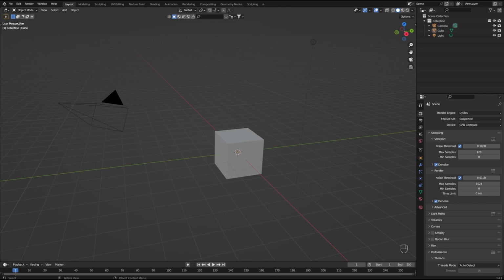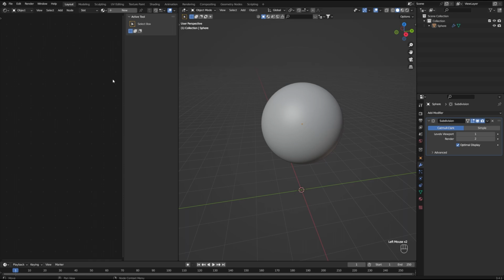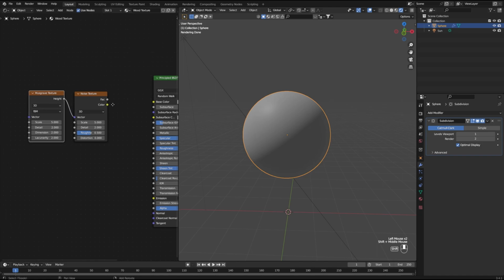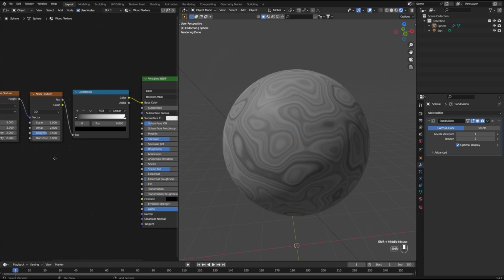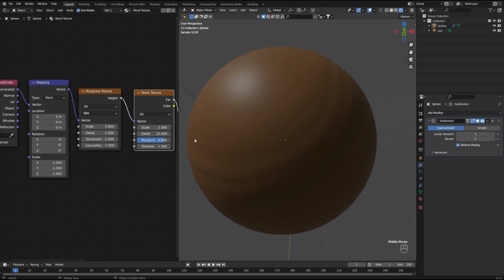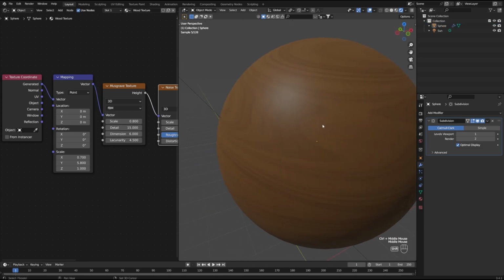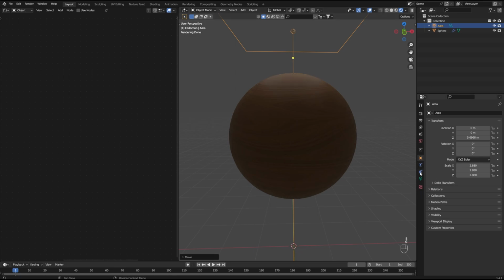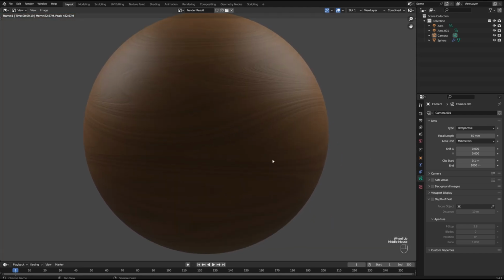[Tutorial] Easy PROCEDURAL Wood Texture | Blender 3.4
Hey everyone! Here is a tutorial on how to make a simple, yet completely procedural wood-like texture in Blender 3.4. I hope you can pick up some tips on texturing and Blender's shader editor from this video!